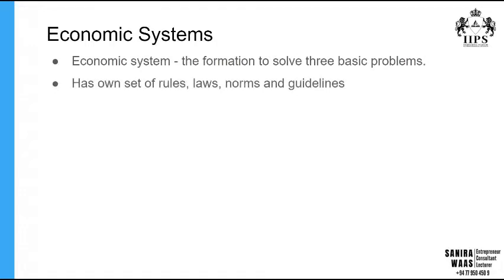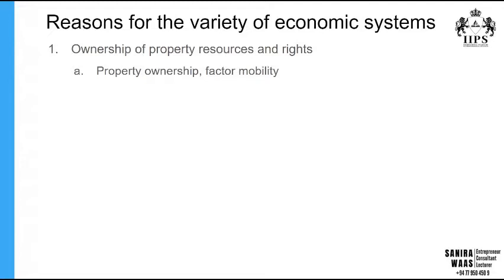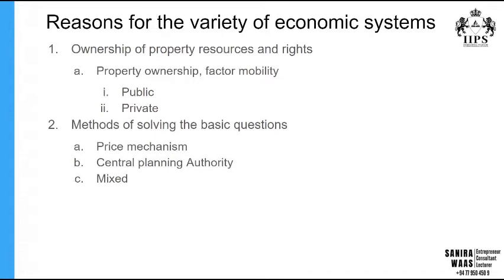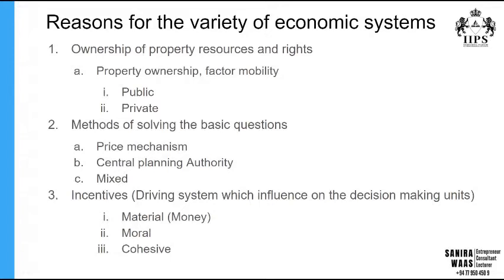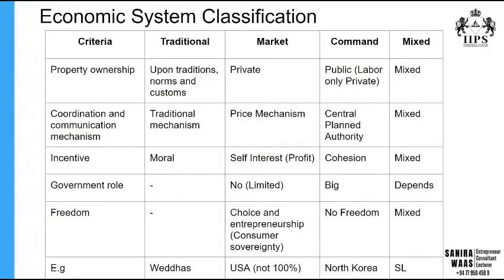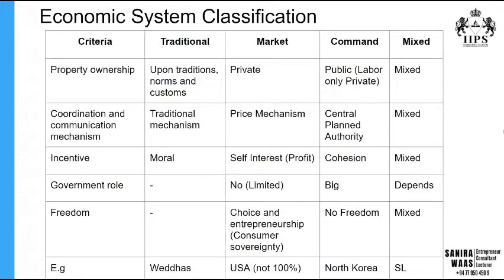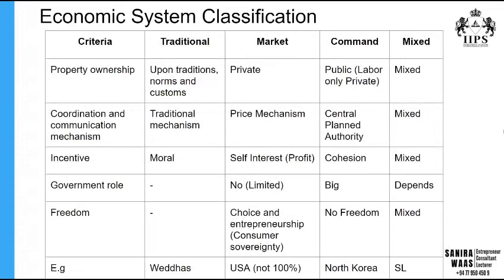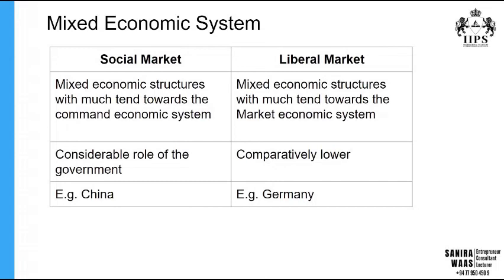Economic System Explained | Types of Economic Systems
Economic Systems are explained as an institutionalized formation to solve economic problems. There are different types of Economic Systems in this world and this video elaborates thoroughly about the definition, variety, and differentiation of Economic Systems

Through this video, you will be able to learn about the price mechanism in a summary and clarified manner.

To connect with the Lecturer for classes and consultation, drop a text to 9 and inquire for more details.
Hope this add value to anyone who wishes to sit for the exam.